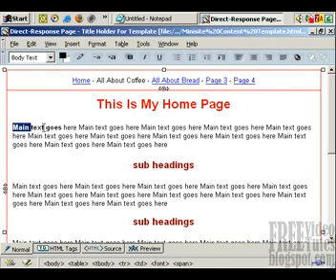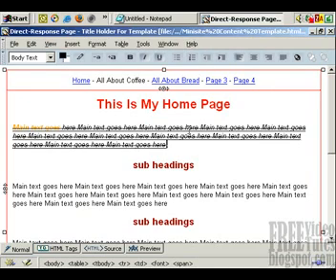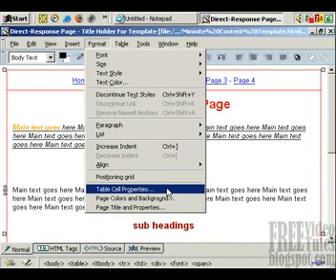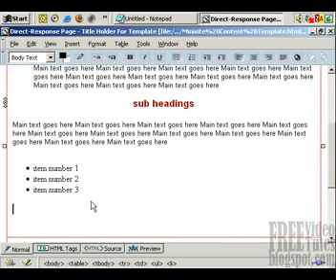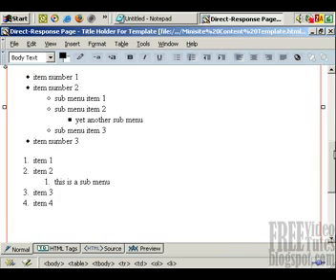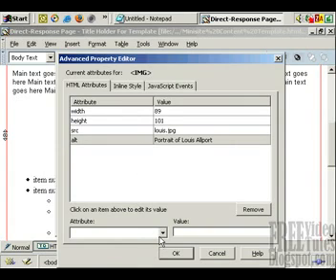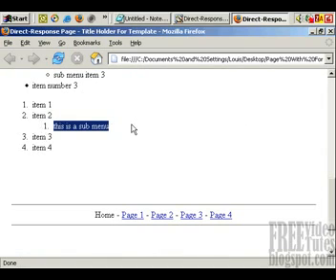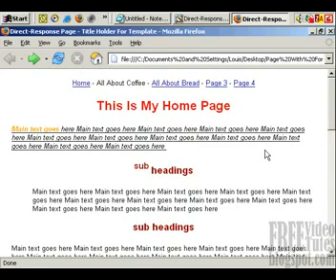How to Add Formatting & Images to Your Minisite [Course 05 - Creating A Minisite]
Didedikasikan bagi siapa saja yang ingin membuat minisite